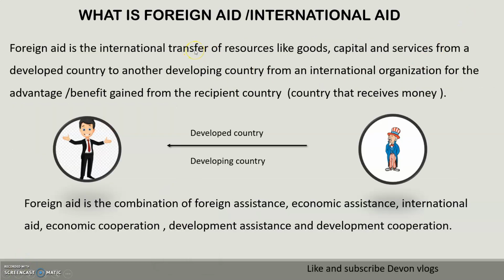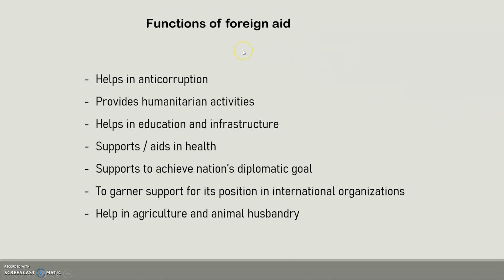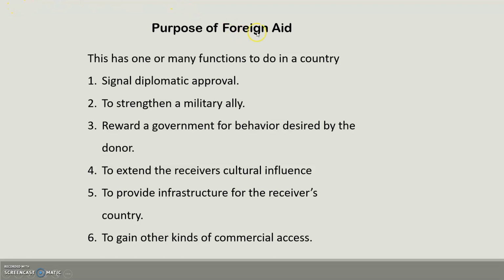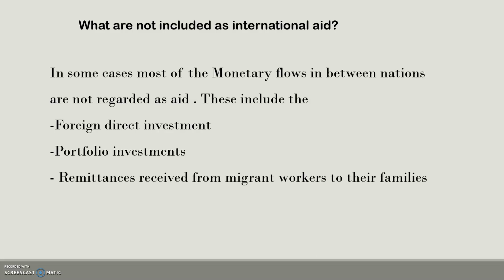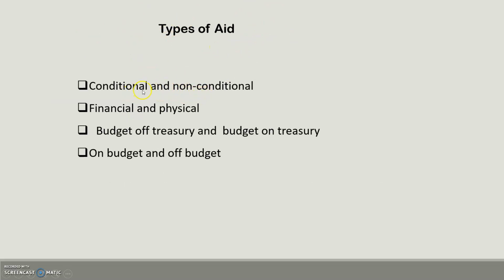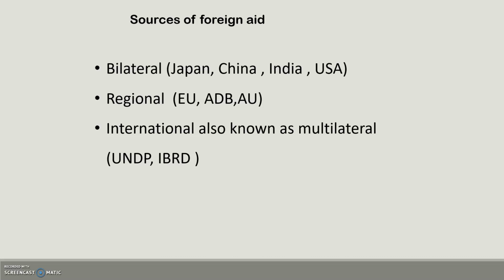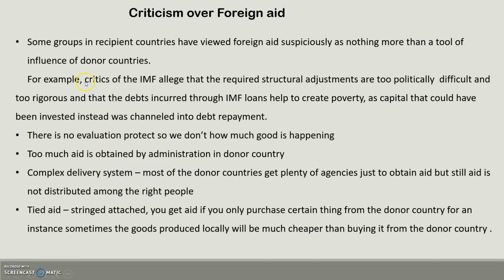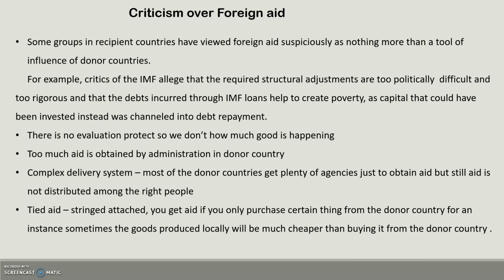Foreign aid in international relations explained in detail. purpose,benefit and etc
Hello there this is Noora devon here
in this video i have explained about  what is foreign aid, purposes of it, methods of distribution and more.
hope you understood it . if you have any queries feel freee to write your comments below .
make sure you follow me through instagram
gracious /thank you!